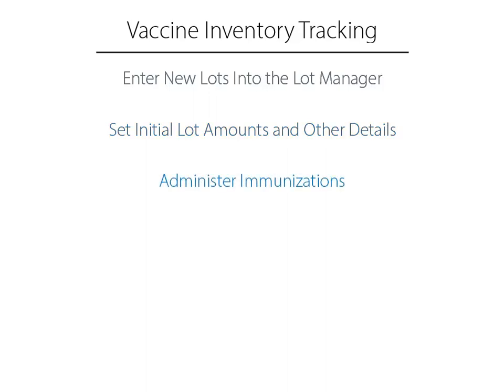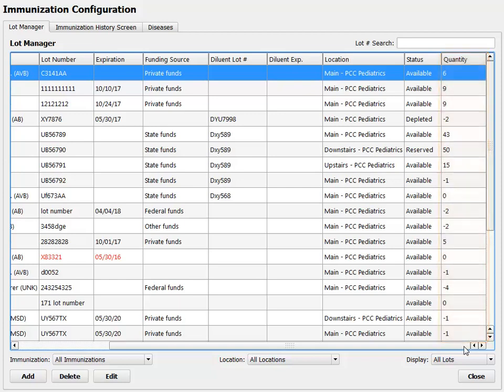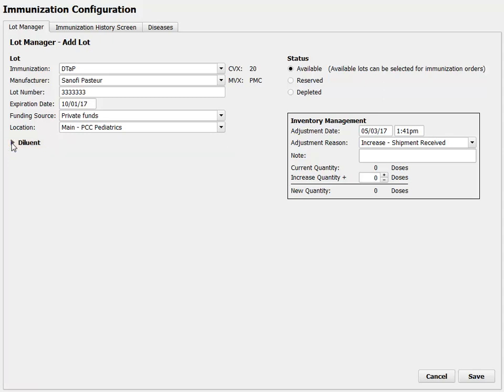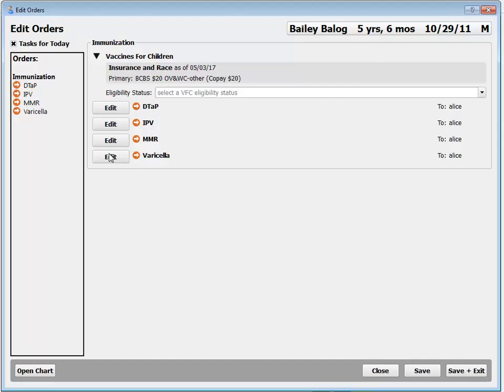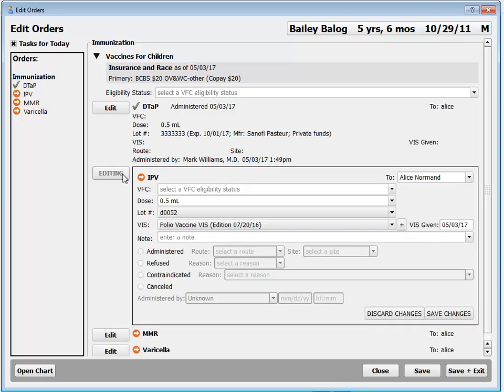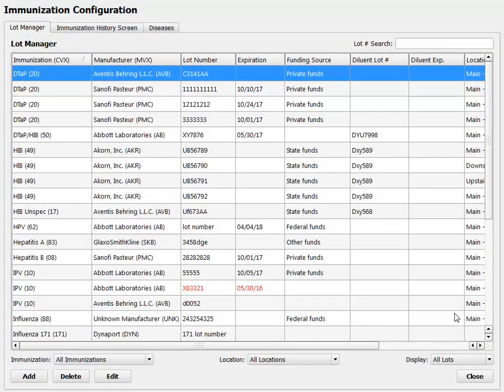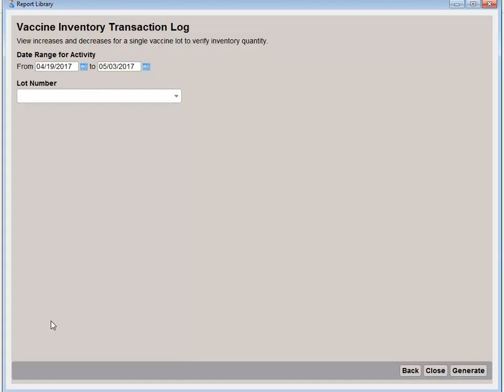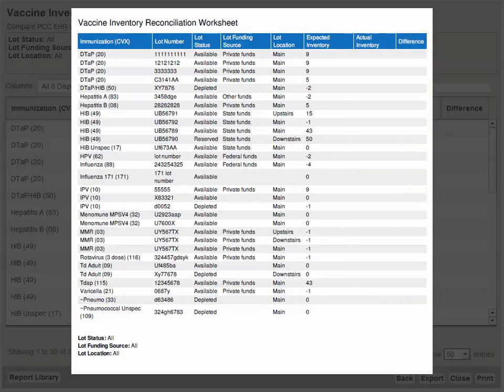Vaccine Inventory Tracking in PCC EHR